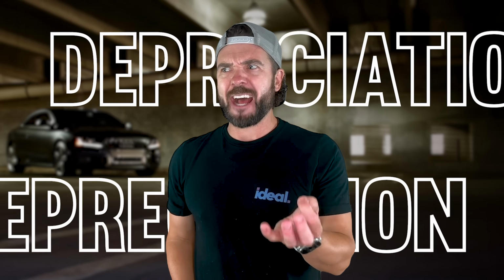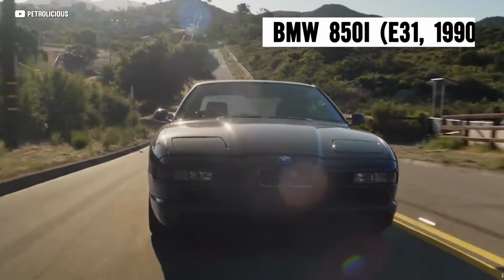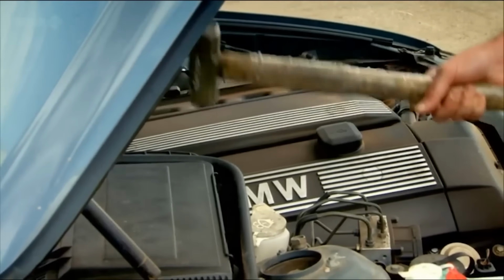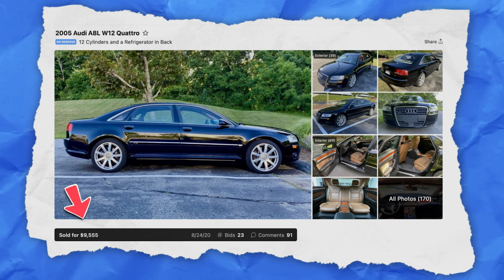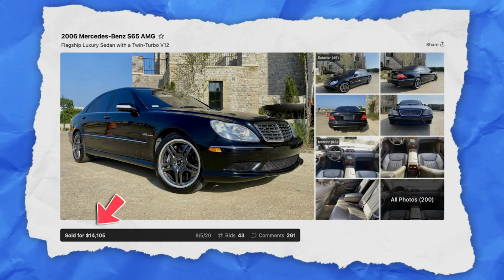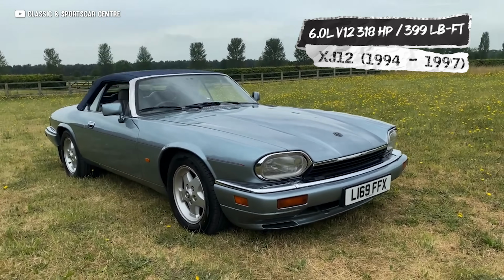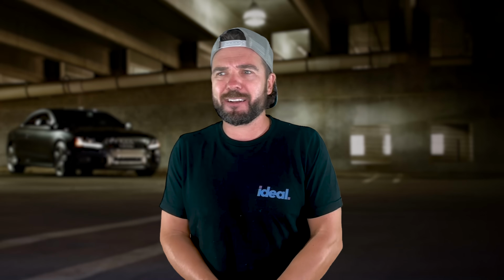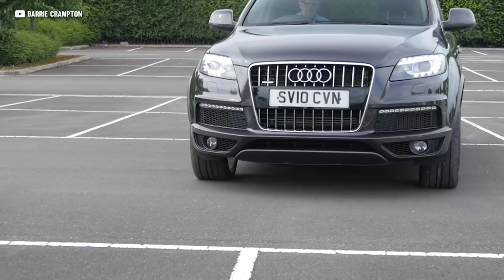10 Cheapest 12 Cylinder MONSTERS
Depreciation is a wonderful thing!
Most of these cars cost over 6 figures when new -
And now you can get them for 90 + percent off!
They ALL have 12 cylinders - The holy grail of power, performance,
and prestige!
On today's episode of Idealist, we've got the 10 cheapest ways to get into cars powered by 12 cylinders!
From The Toyota Century, to the Mercedes S Class.
The BMW 850i to the Aston Martin DB7!

 ideal.. Lets go!